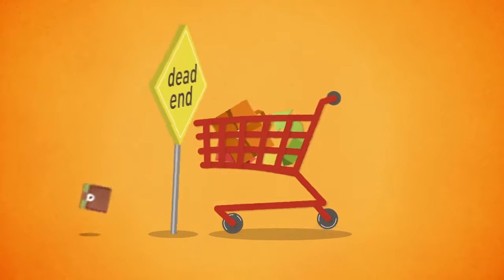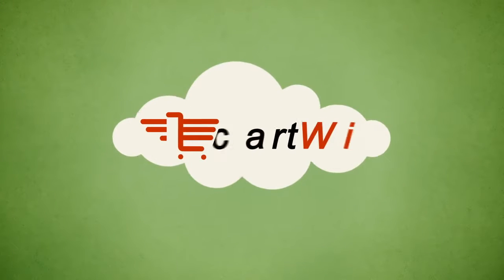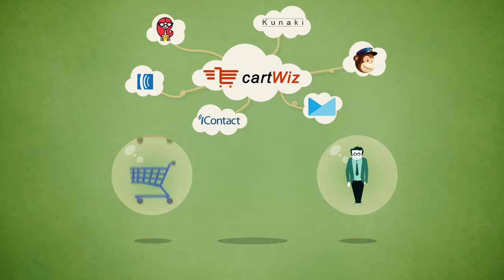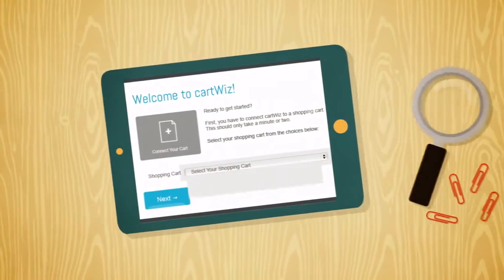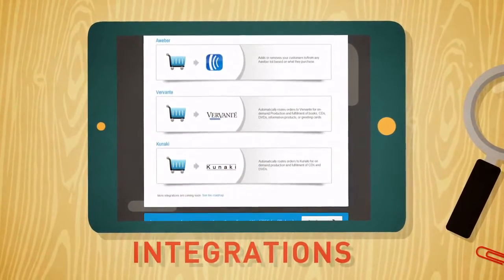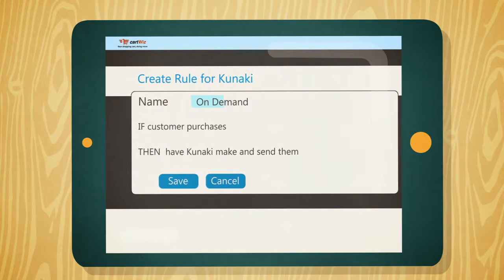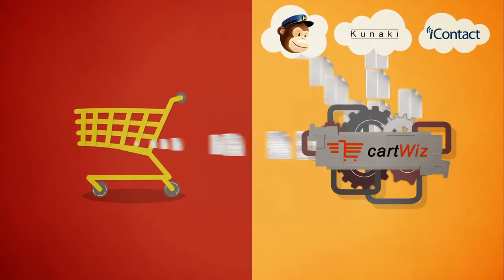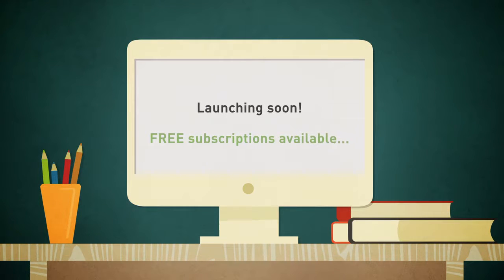infographic 9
This is a reference video only.